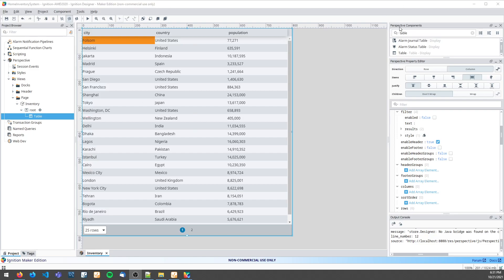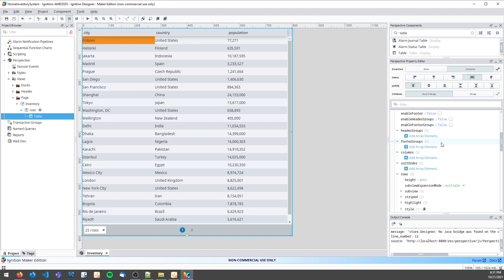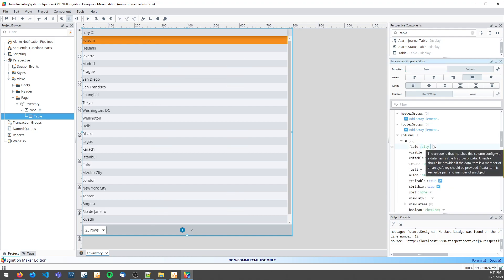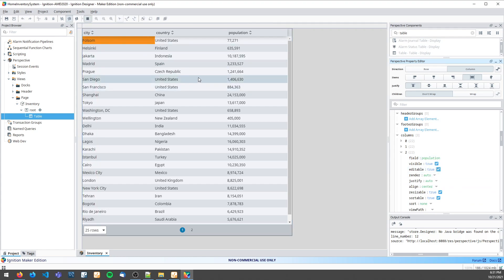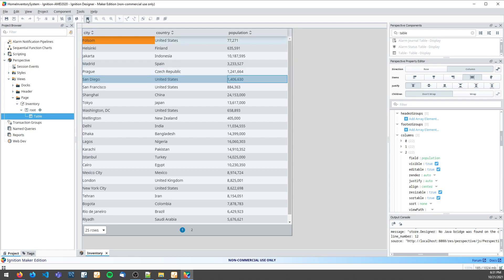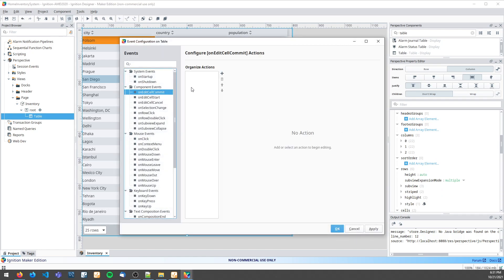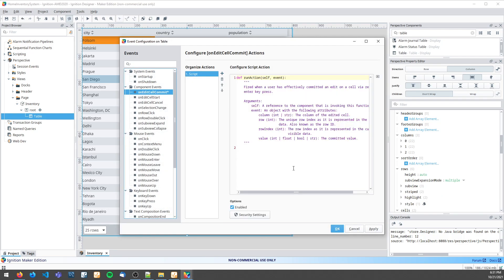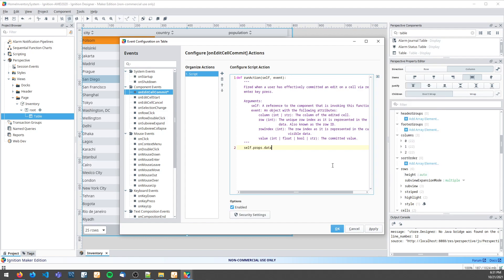How to edit table columns in Perspective - Ignition by Inductive Automation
In this video, I quickly show you how to make your table columns editable.